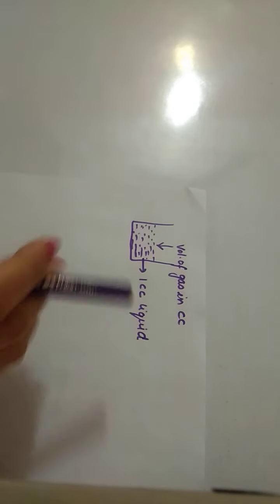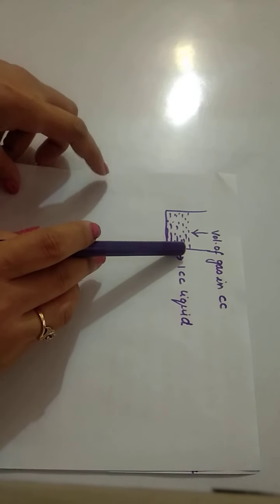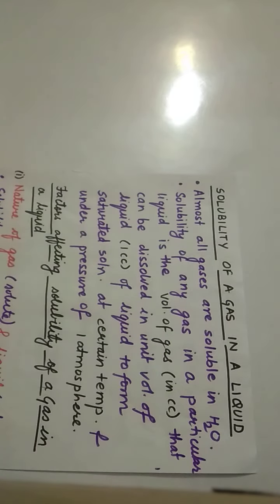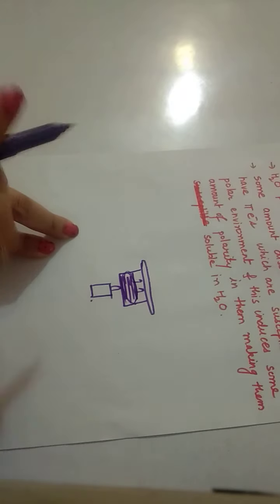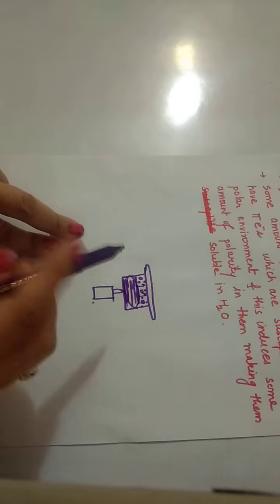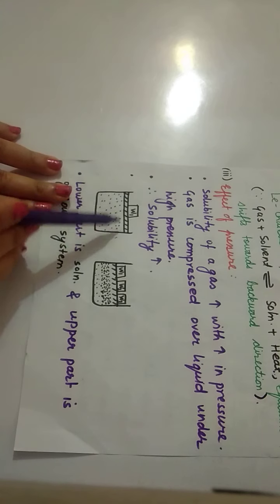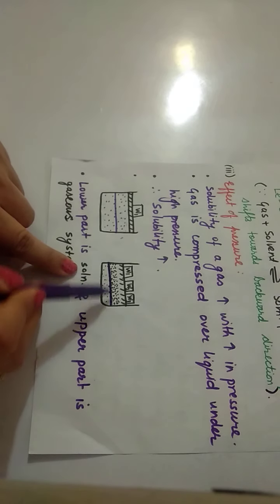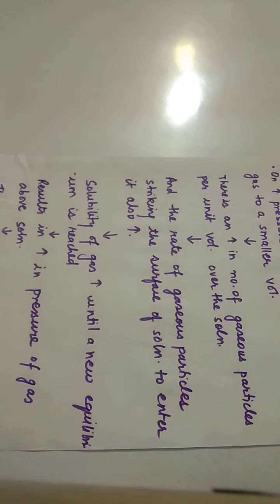PART 9-SOLUTIONS. Solubility of a gas in a liquid and factors affecting it